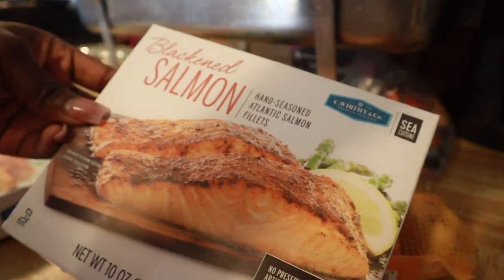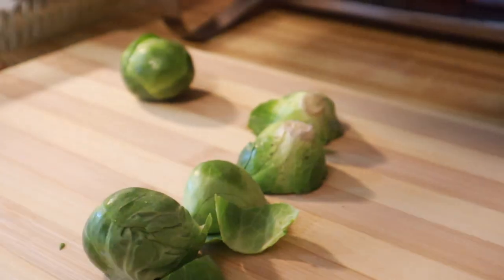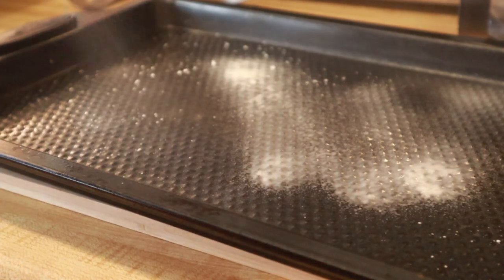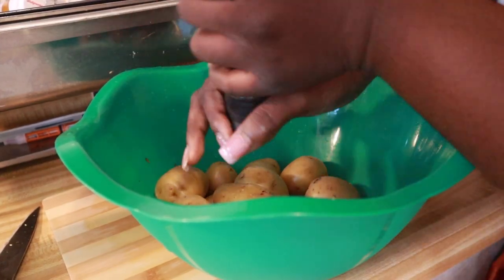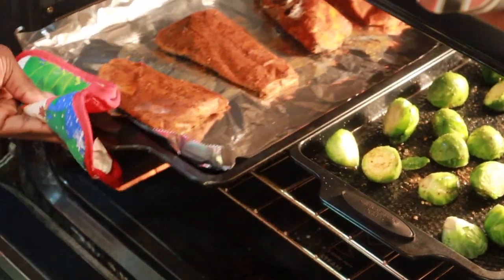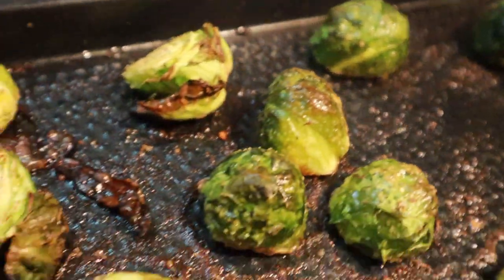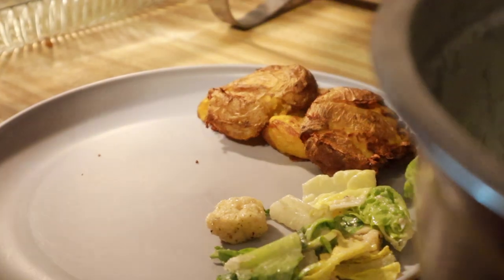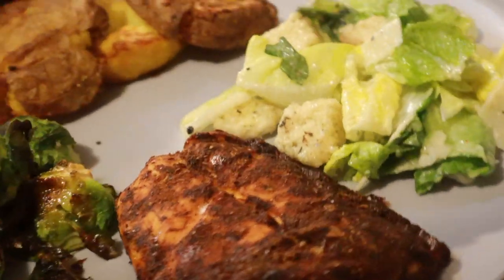POV: I made Sunday Dinner 🥘 | Blackend Salmon, Brussel Sprouts + more!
Here's a point of view from my kitchen -- i made Sunday dinner and it was truly delish! 🤤